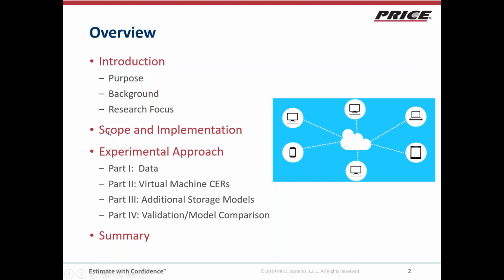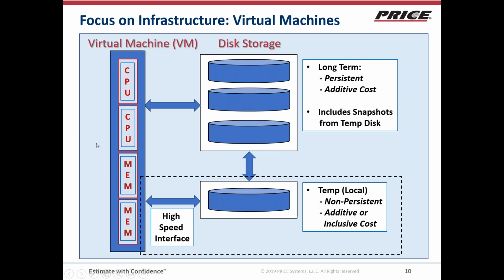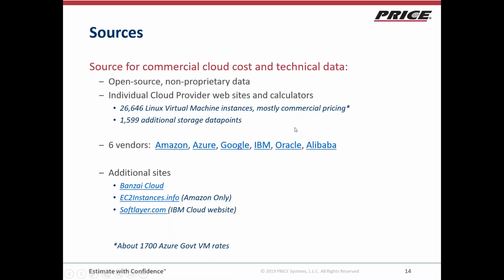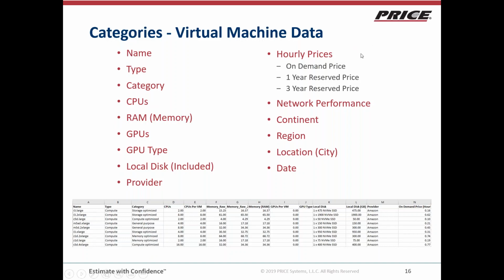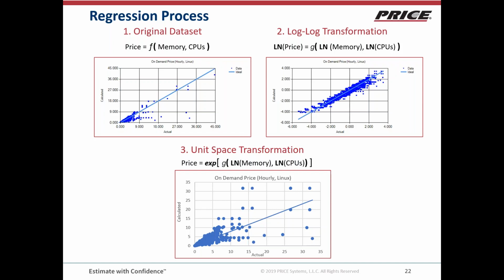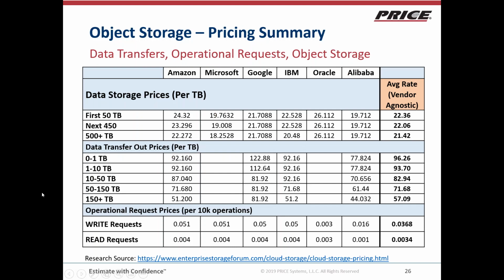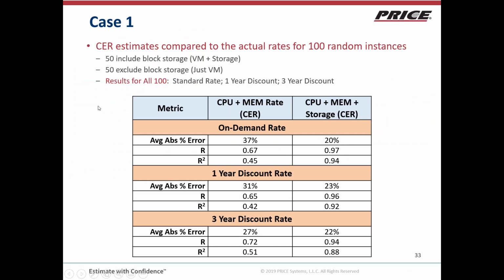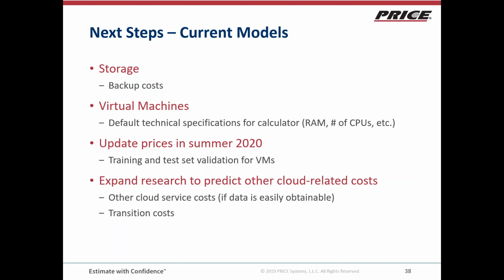Distance Learning Series - Using Predictive Analytics and Open Source Data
Viewing this webinar provides 0.1 recertification points for CCEA certification renewal.

Establishing federal budgets for cloud infrastructure costs prior to selecting a cloud provider requires vendor agnostic cost estimating methods. These methods need to reflect the correlation between rates for a variety of infrastructure instances across all viable cloud service providers. This paper describes research and validation leading to CERs based on over 28,000 virtual machine and storage instances. The predictive analytic approaches presented in this paper can provide valid and verifiable vendor agnostic estimates.